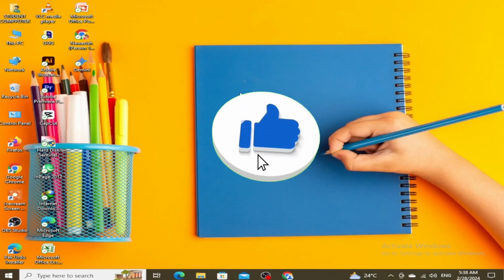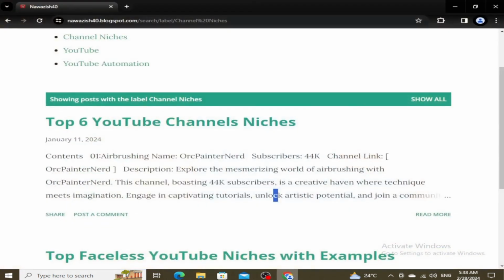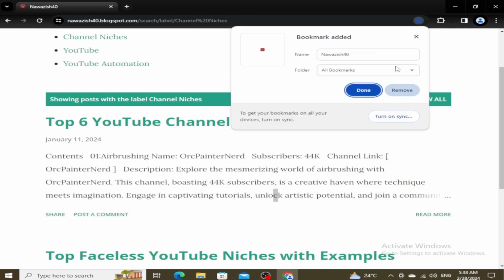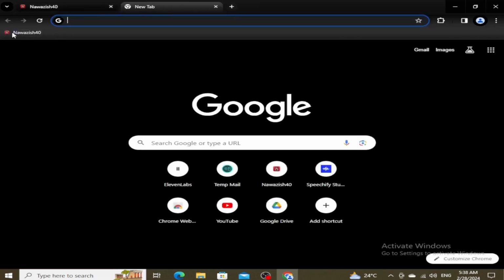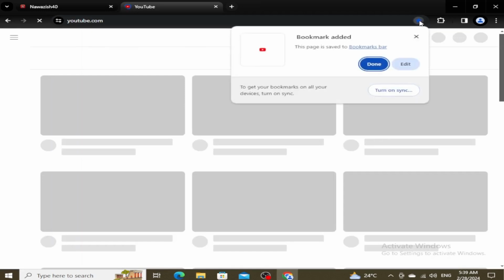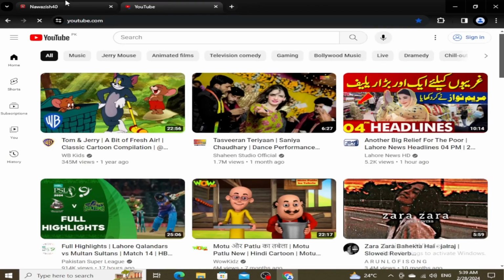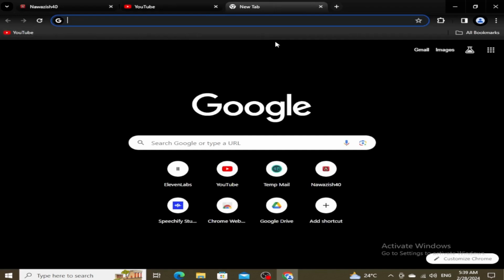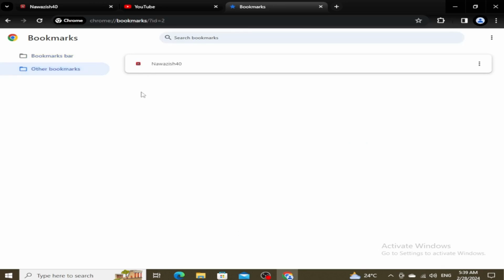How to Add Bookmark in Chrome - Tutorial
This video guides about how to add bookmark in google chrome.

To learn how to bookmark in chrome, simply follow the step-by-step guide.

Adding bookmarks in Chrome streamlines web browsing, offering quick access to favorite websites, efficient organization, and a reliable way to save and sync important online resources across devices.

Here are the Steps to Add Bookmarks in Google Chrome:

1. Open Google Chrome Browser and navigate to the webpage you want to bookmark.

2. Click on the start icon at the top right corner of chrome window.

3. Enter Bookmark name or leave it as is and choose the folder where you want to save the bookmark.

4. Click "Done".

This page has been added as a bookmark in Chrome.

You should now know how to add bookmark in chrome Windows 11 laptop or MacBook.